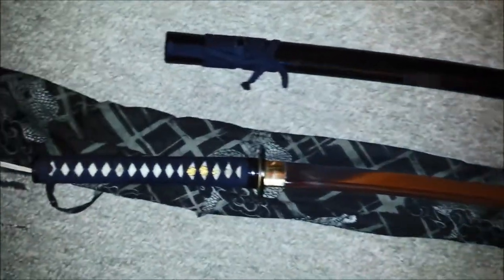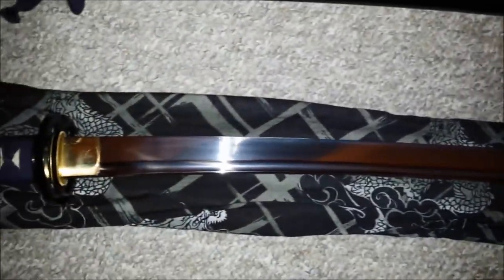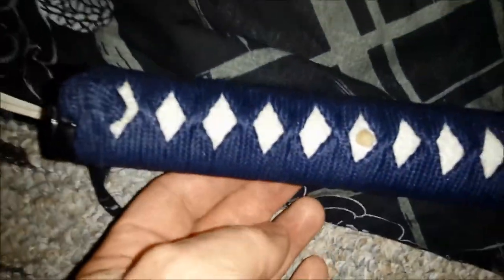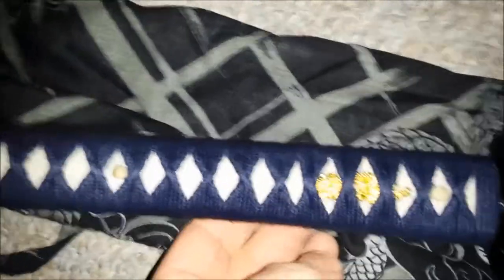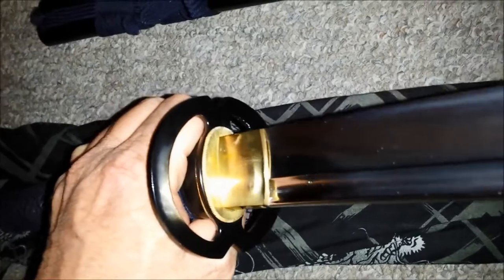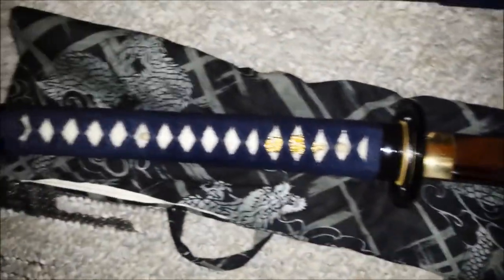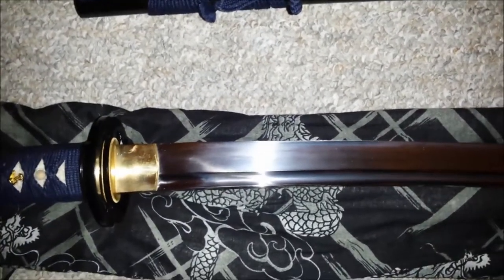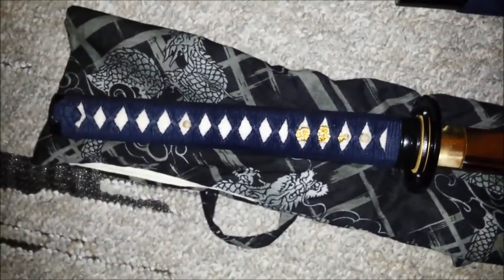sbg feilong katana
My fav cutter entry. Sbg